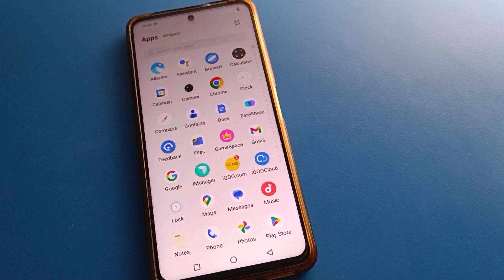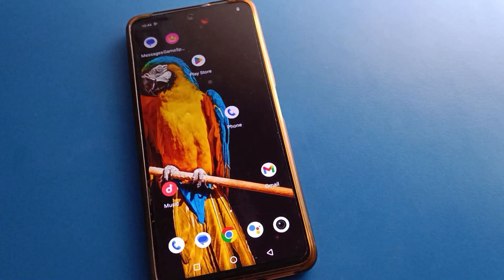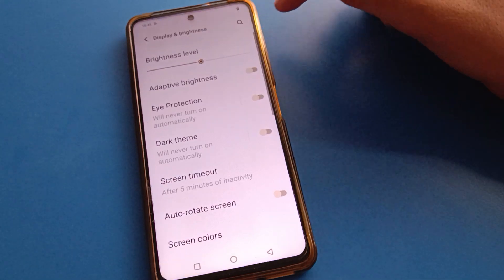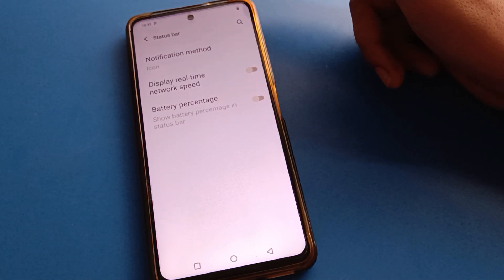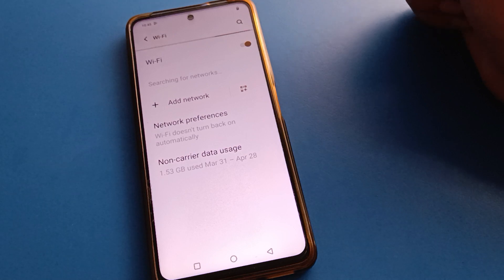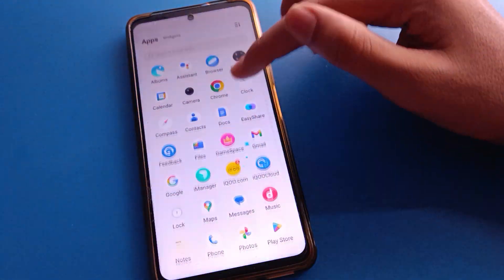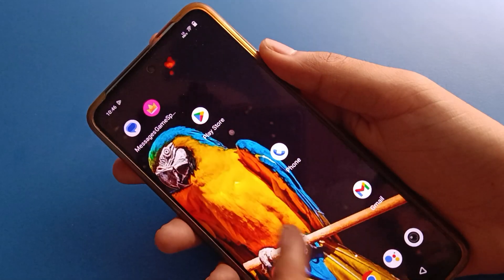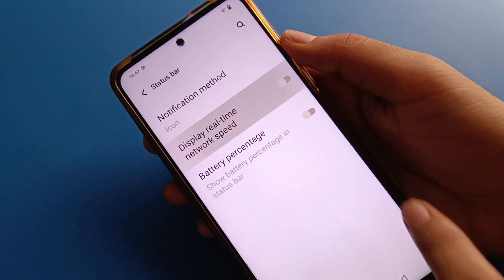How to show real time network speed iqoo neo 7 5g, status bar setting